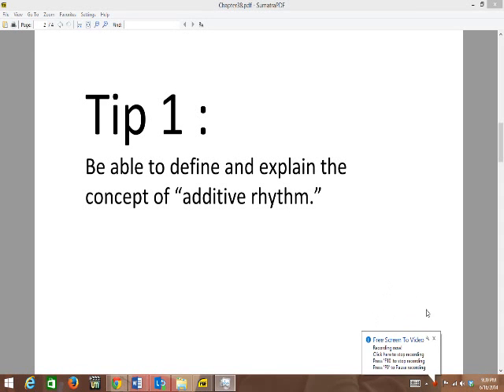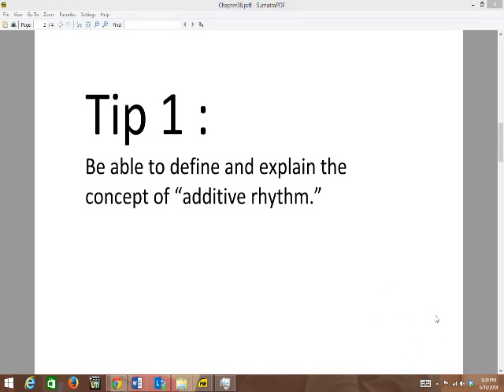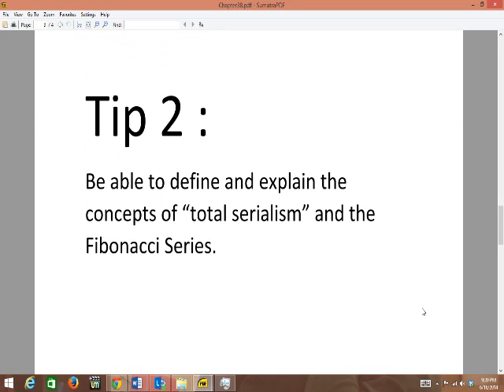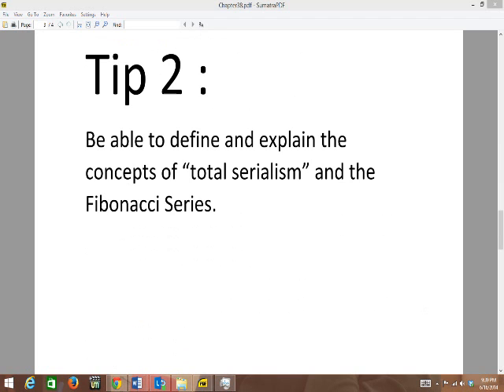Chapter 38 tips b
Here are your three tips for chapter 38 of the text for SPC Music Theory.
Tip 1 : Be able to define and explain the concept of "additive rhythm."

This chapter discusses several new rhythmic properties found in music.  Additive rhythm is one technique that often uses no time signature.

Tip 2 : Be able to define and explain the concepts of "total serialism" and the Fibonacci Series.
These are two different compositional concepts that some composers strictly followed in their music creations.  Descriptions can be found on pages 796 through 799.
Tip 3 :  Study carefully the concept of metric modulation.
This is a technique used quite often in music rehearsed by bands, choruses, and orchestras.  It sometimes confuses members.  Pages 799 through 803 will serve as a good explanation and reference.
Remember these videos are a supplement to the reading, and do not replace the required reading and engaged thinking you should do through the workbook exercises.